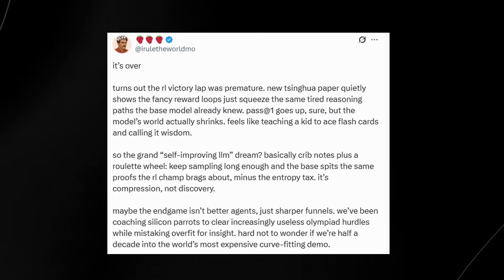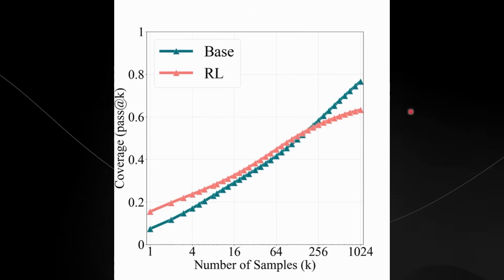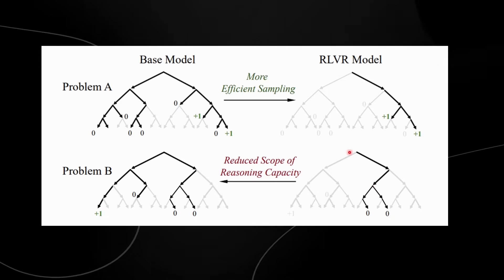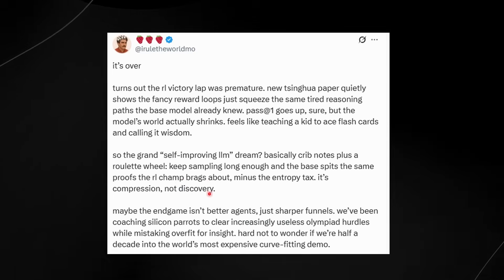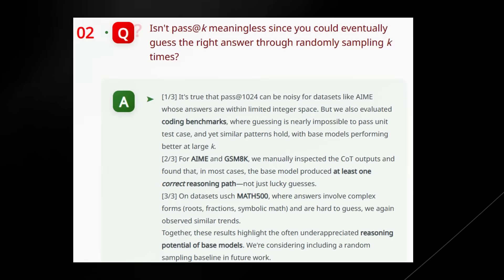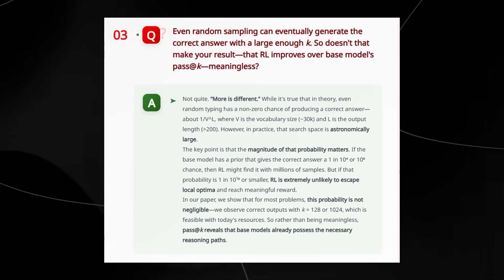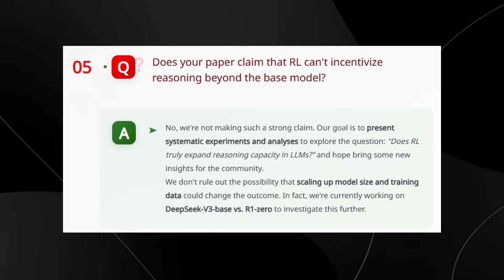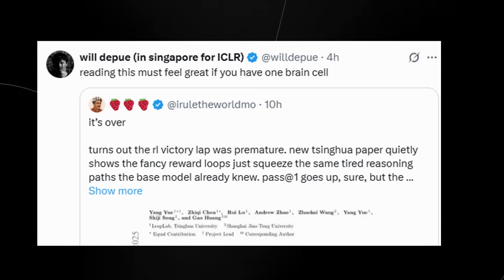Game OVER? New AI Research Stuns AI Community.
Music Used